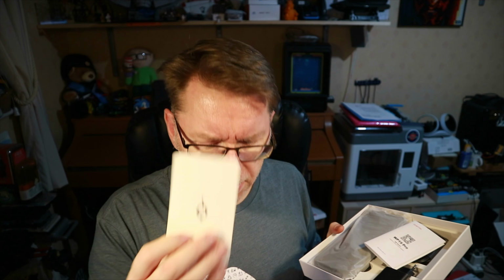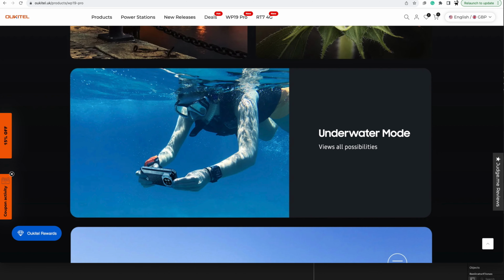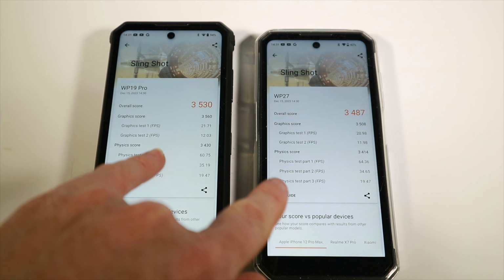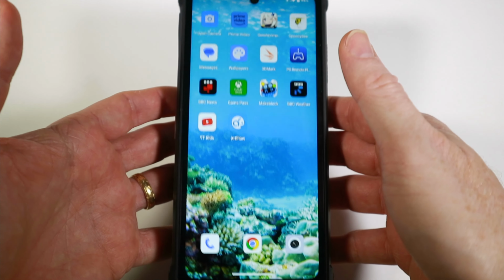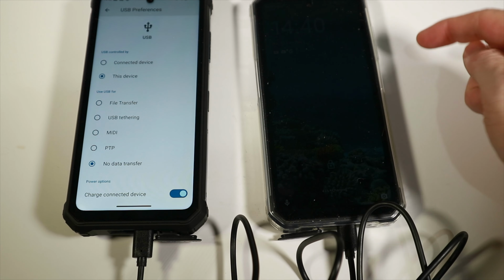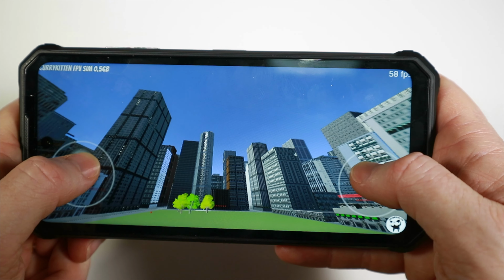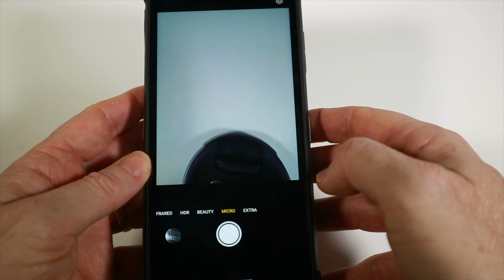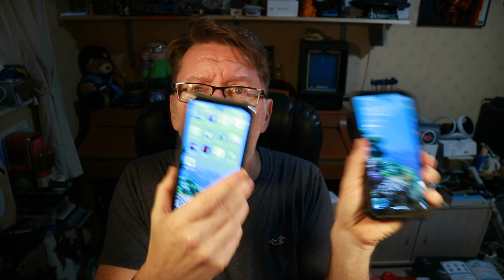Oukitel WP19 Pro - the rugged SmartPhone with a giant battery!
This SmartPhone has the biggest battery I've ever seen.  We previously looked at the WP27 which had a pretty big 8,500mAh battery, well this fatty has a whopping 22,000mAh battery.  You can actually use it as a power bank.  So let's take a closer look!

You'll find at times in this review I talk about it being very similar to the WP27, you can check out that review

Oukitel also asked that I add this link to the product